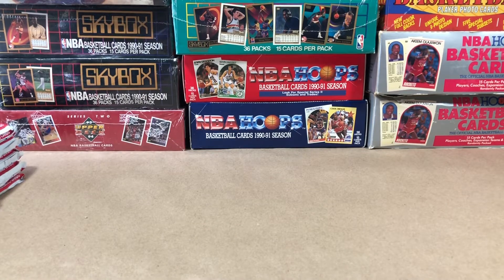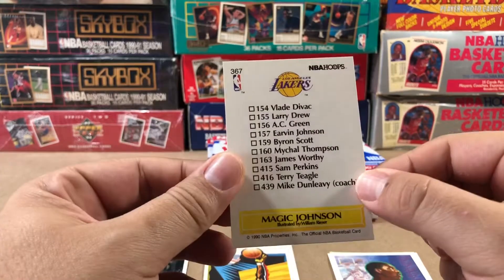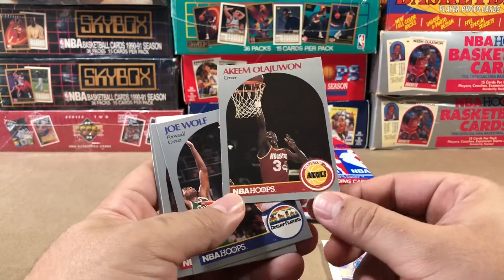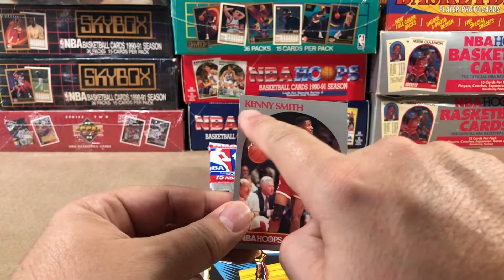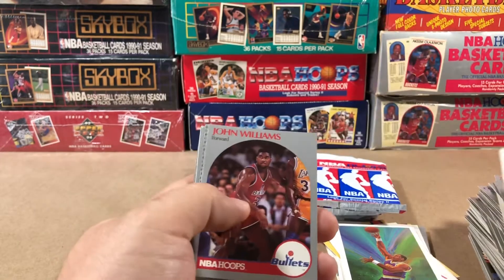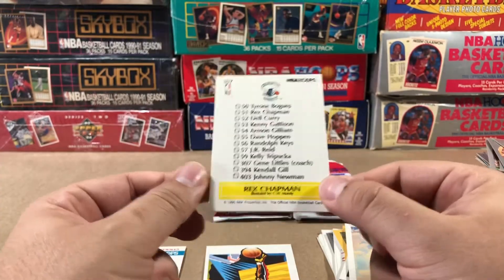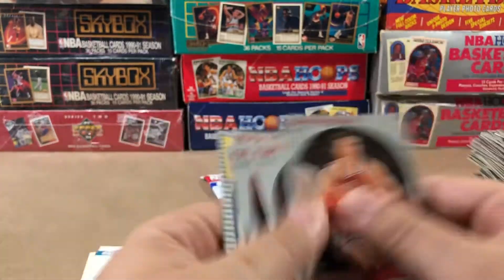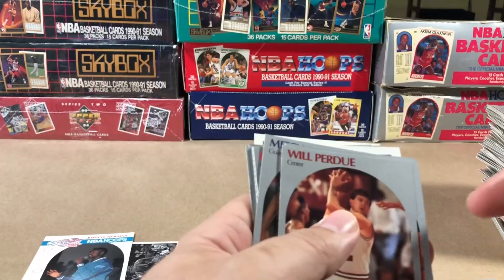1990 Hoops Series 2 Basket Ball Card Box Break - Pt.2. Jordan Pulls!!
1990 Hoops Series 2 Box Break Part 2. This is a continuation of part 1 with the last 18 packs. Lots of artwork checklist pulls including a gorgeous Micheal Jordan base and checklist card. Enjoy!